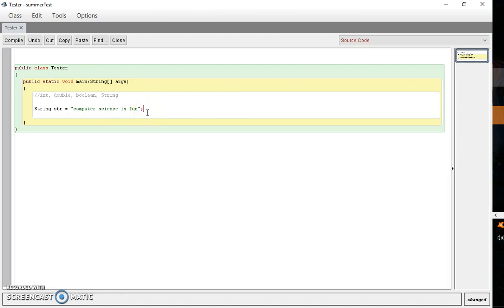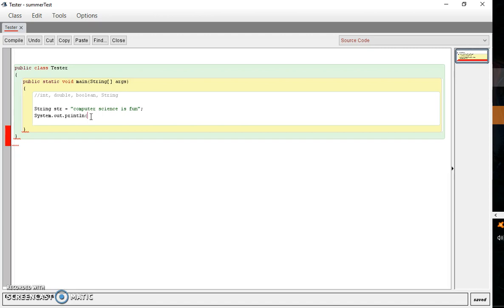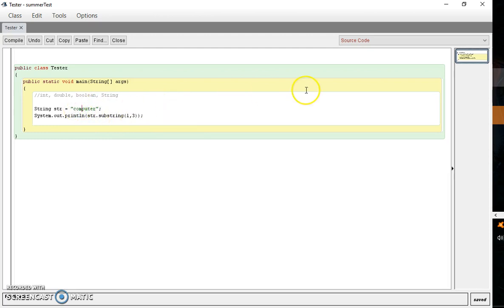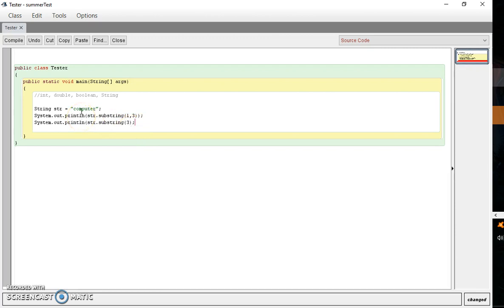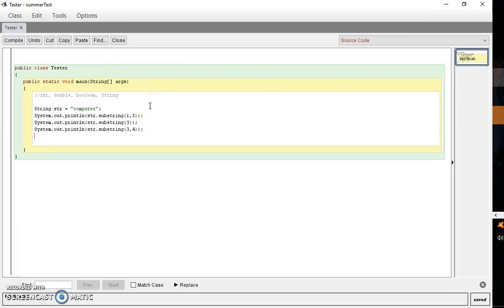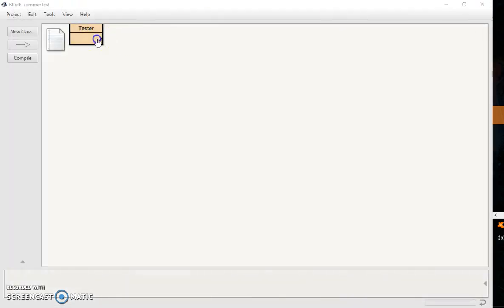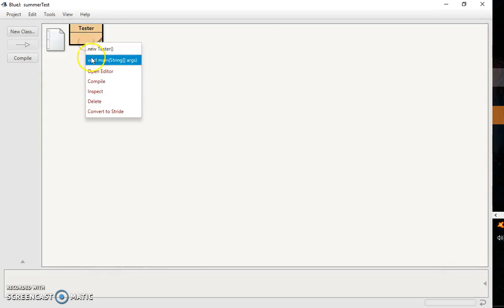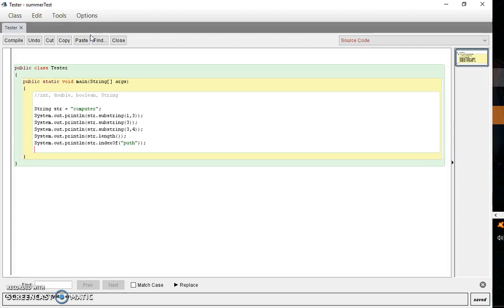APCS Summer Video Part 2